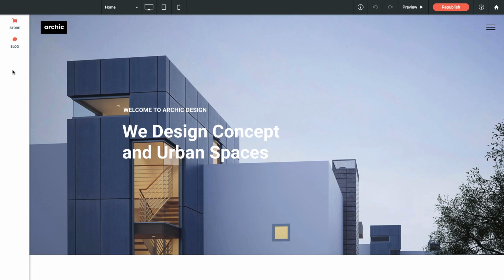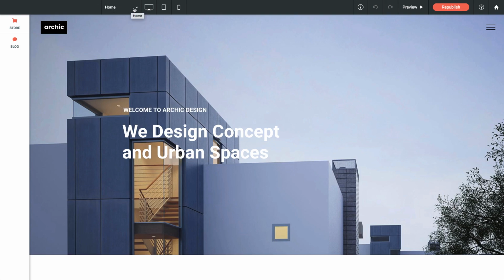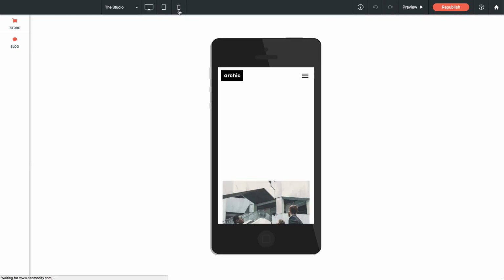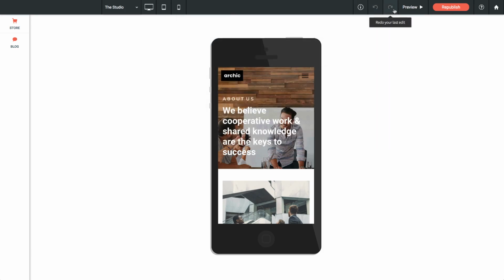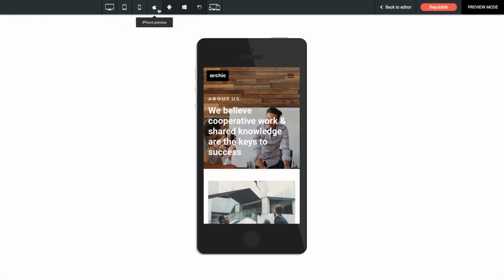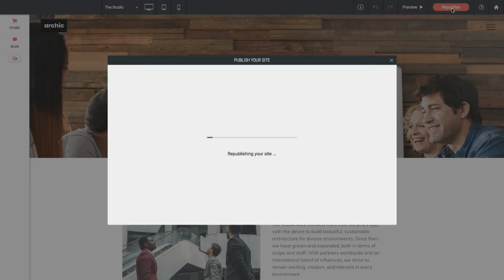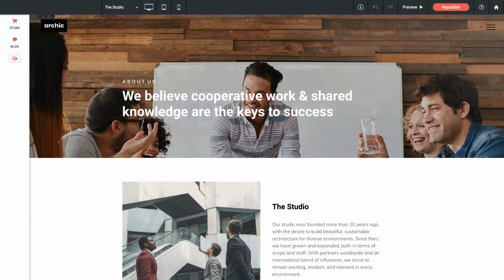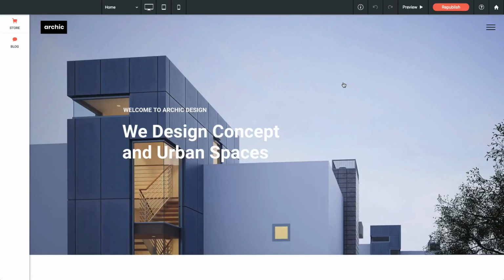Tour of System and Interface